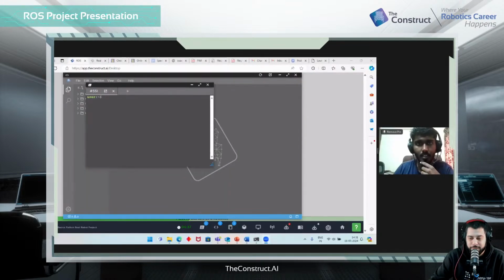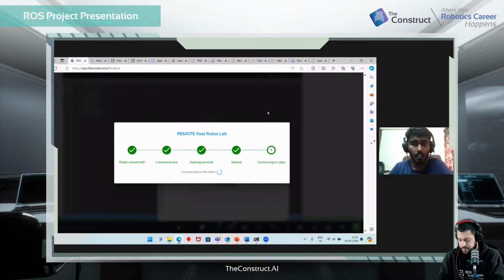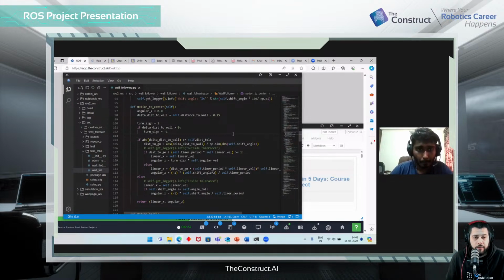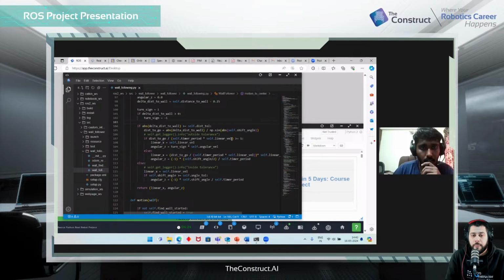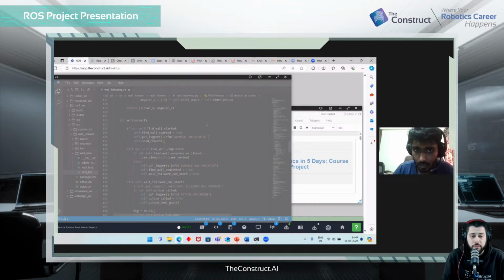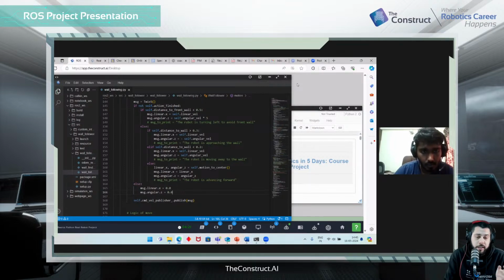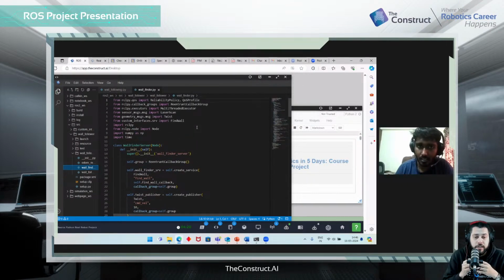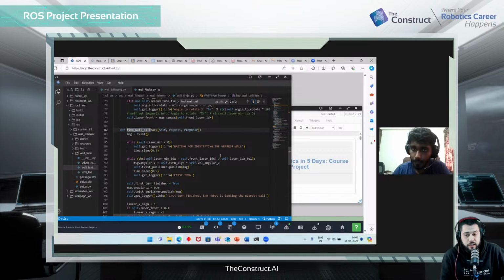Pruthvi Ram Ravindiran ROS 2 Basics Project Presentation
Pruthvi Ram Ravindiran will do a presentation of his ROS project built during his completion of the ROS Basics Python course. In this presentation,  Pruthvi Ram Ravindiran will show how he made a Turtlebot 3 robot perform a straight line following behavior as well as execute a service that commands the robot to move along the walls of the lab, recording the odometry with action server.

This presentation is part of the ROS Basics learning course of The Construct. You can find more information about the course